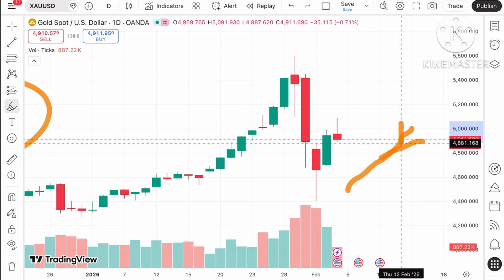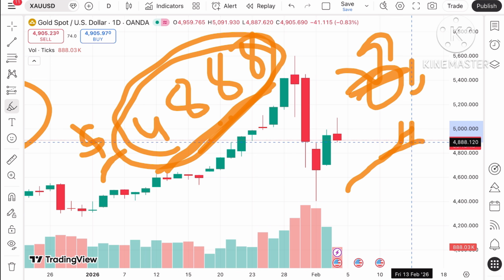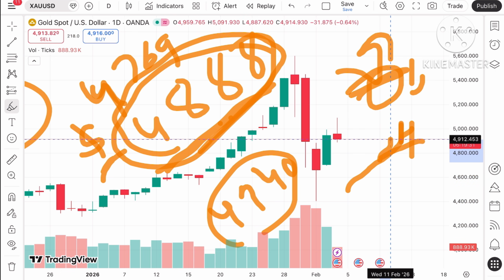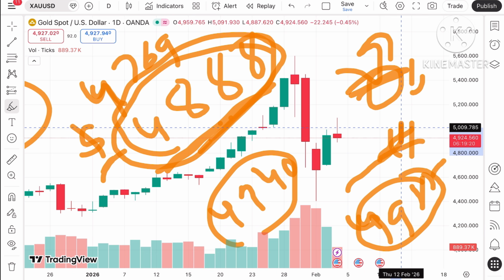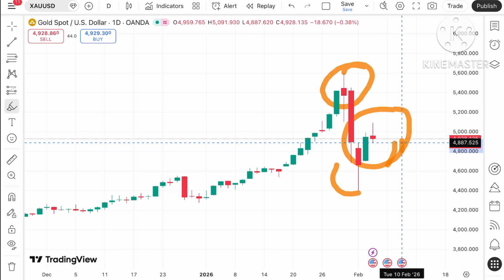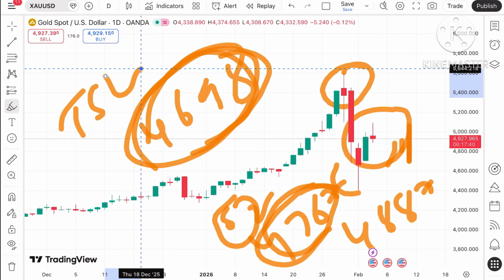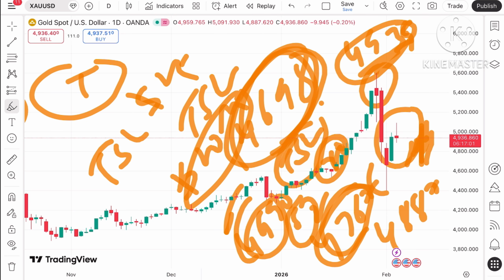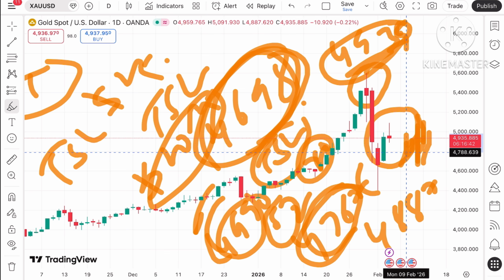5 - 6 February 2026 | Gold Price Prediction Next Week | XAUUSD Analysis Today | XAU/USD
Gold at Forecast | 5 - 6 February 2026 | Gold Price Today | XAUUSD Trading Strategy | XAU/USD | Xãu | Xauusd chart | Xauusd live

Gold Price Analysis for 4 - 5 February 2026 | Gold Price Outlook in February 2026 | Is This The Best Time To Invest In Gold? | February 2026 | XAUUSD forecast | gold price next week

XAU/USD Trading Strategy | February 2026 | Gold Rate Today | XAUUSD Analysis Today | XAUUSD | XAUUSD Live

UPI : deepakzbro@axisbank

February 2026 , February 2026
5/02/2026
30/2/2026